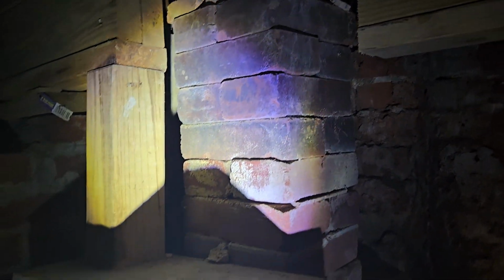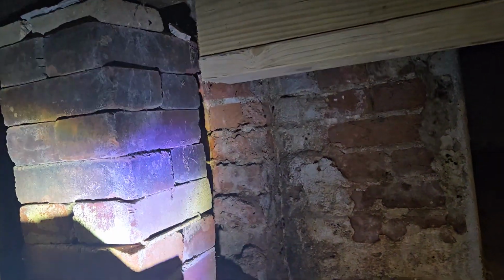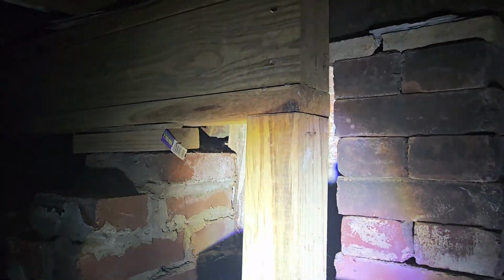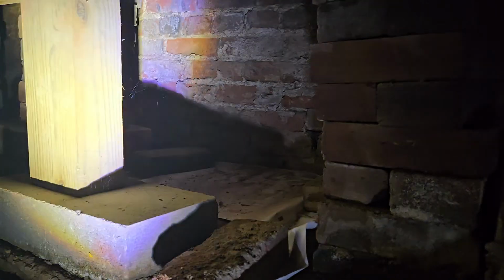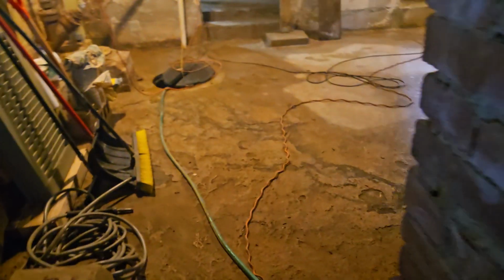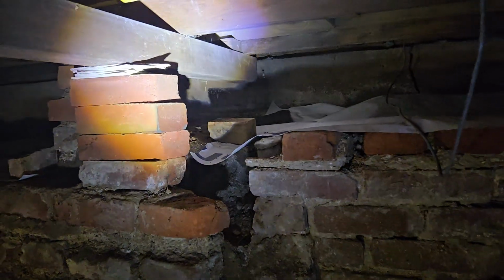150 Year Old Building, how years of screwing up on the Foundation looks like